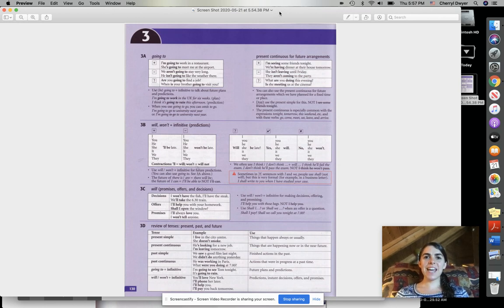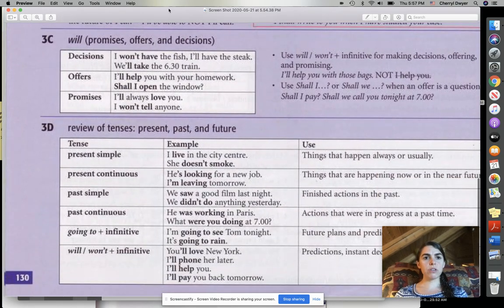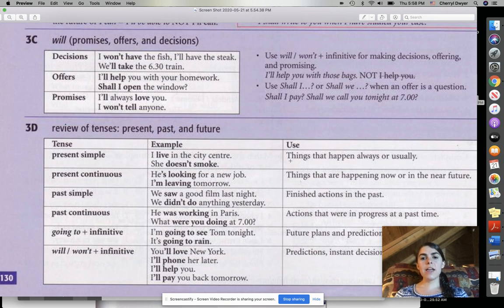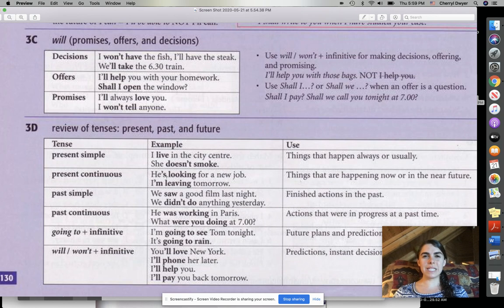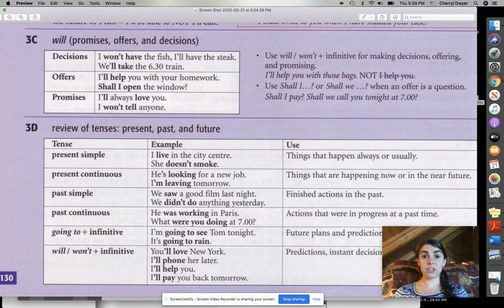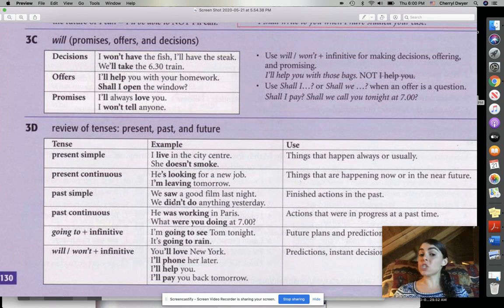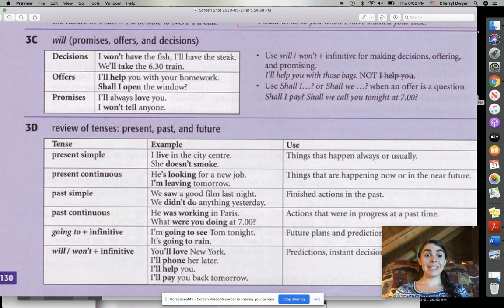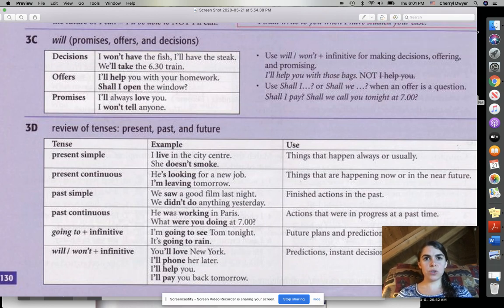10,11,12 Review of Tenses Pt 1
Watch the lesson directions video, then use the listening videos to complete the assignments
Homework
P35 Grammar part a and b